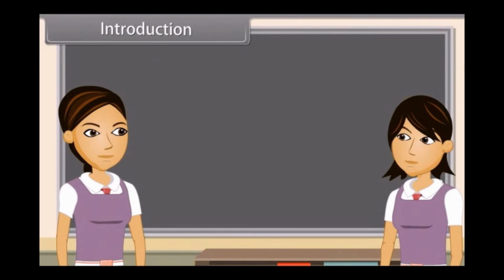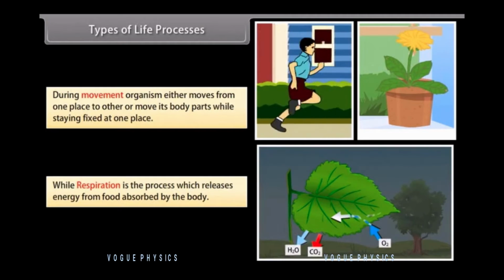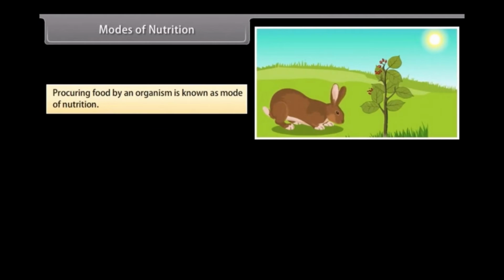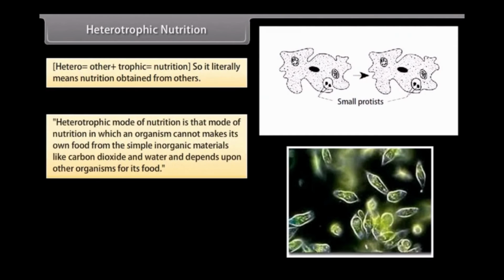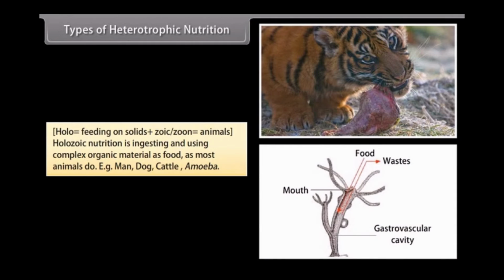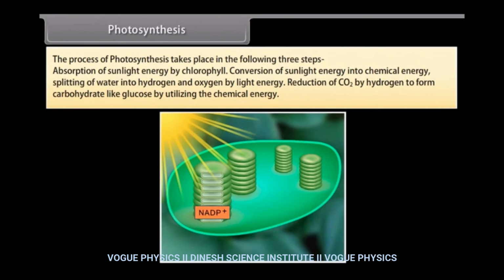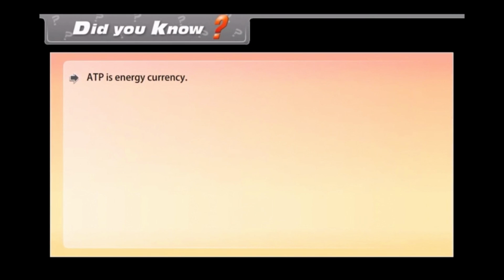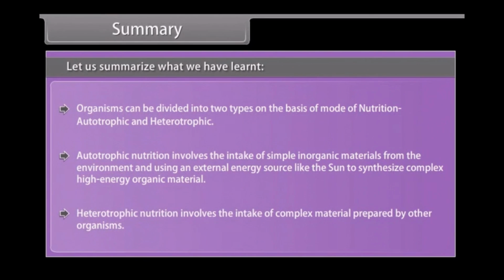LIFE PROCESS I